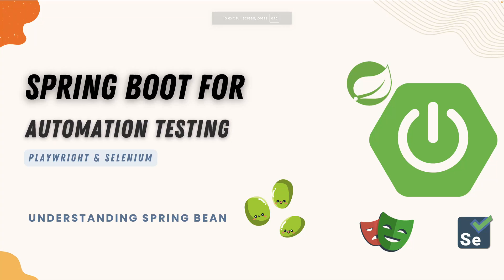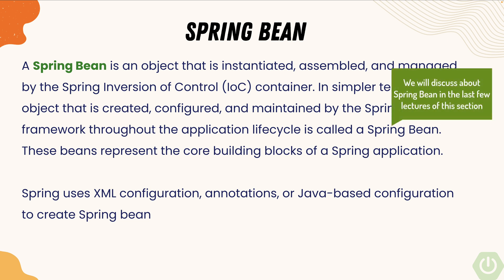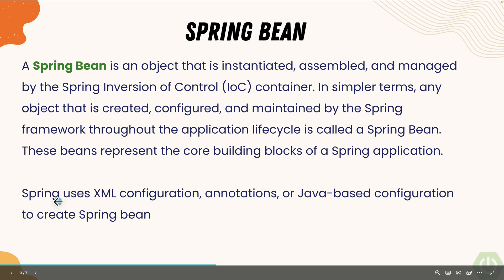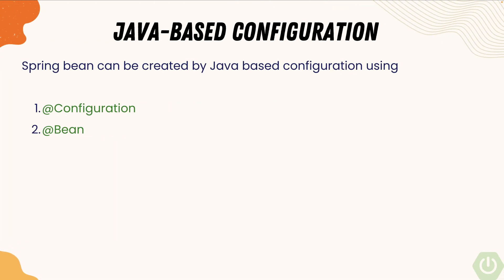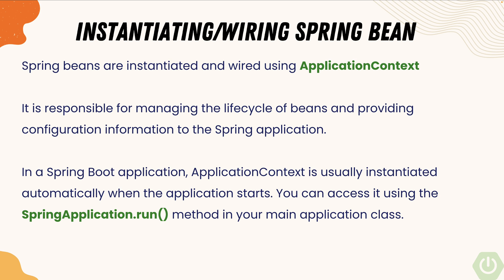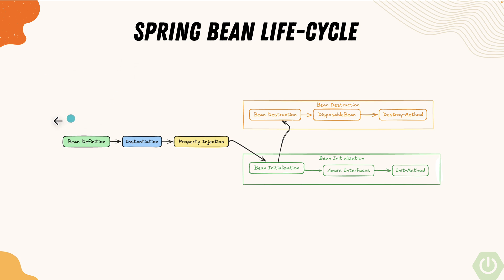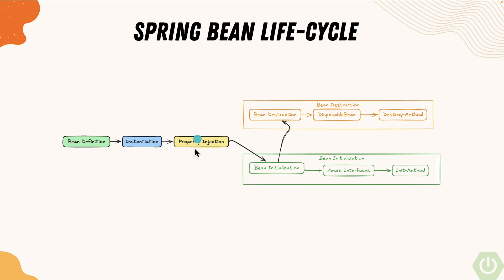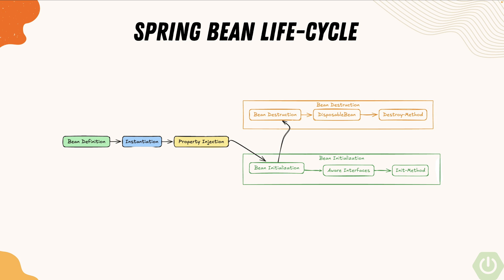#3- Understanding Spring bean in Spring boot for Automation Testing ⚡️ (2024 edition)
Welcome to “Spring boot for Automation Testing”.📚

In this lecture, we will discuss What Spring bean is and how important it is while working with Spring boot.